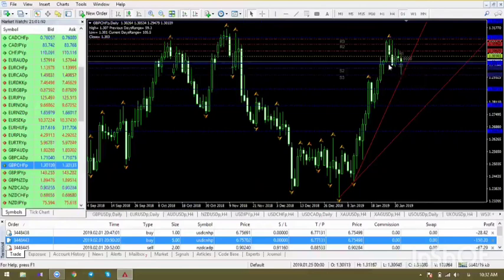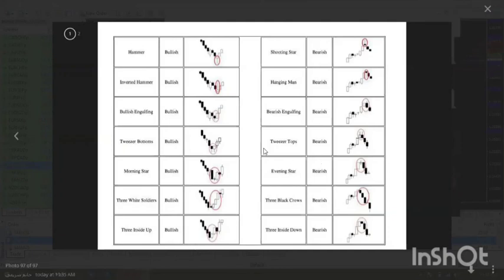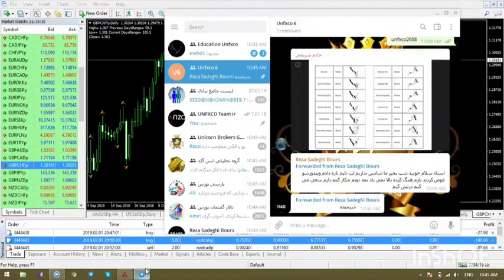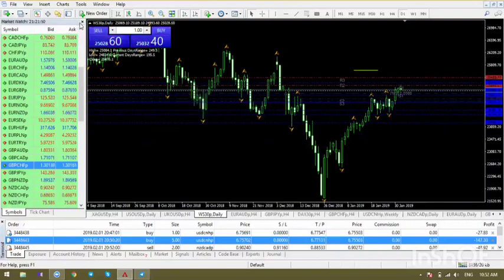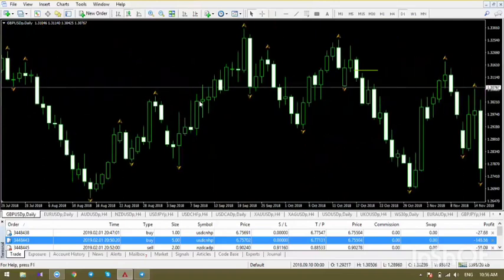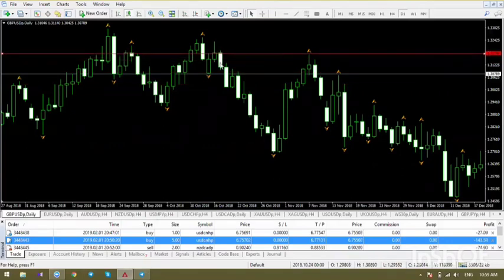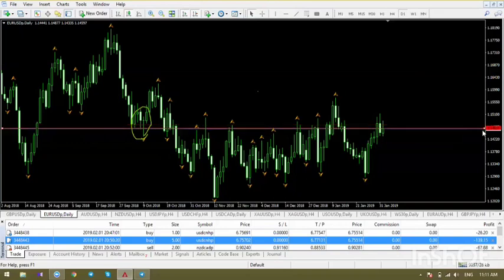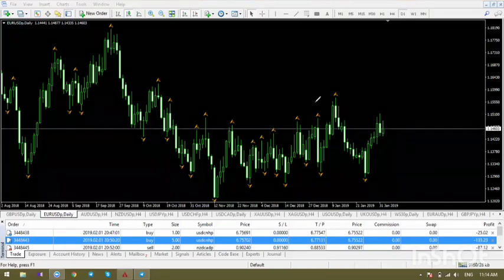Troubleshooting Candlestick - Peak Candle - (Semester 9, Video 8)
🕯️ In this video, the validation of candles in terms of their bullish or bearish nature, their conditions relative to pivots in different charts, and individual explanations are provided. Additionally, points related to teachings from various books along with personal tricks of Professor Abdollahi are discussed.

🔍 Some of the topics covered include:

Validation of candles
Conditions of candles relative to pivots
Personal tricks of Professor Abdollahi
🌐 Be sure to watch the video to become familiar with practical tips in trading.